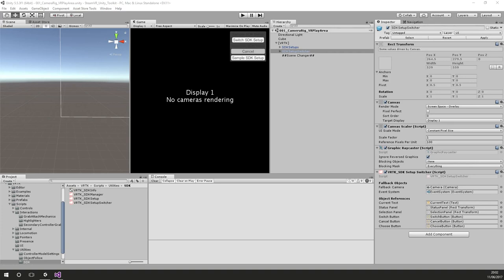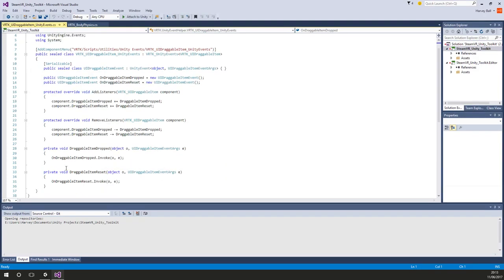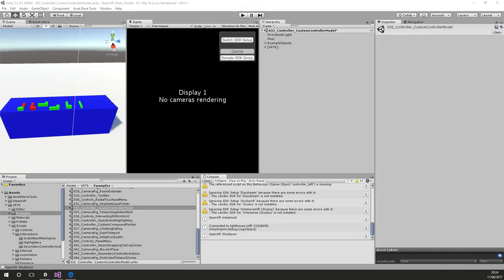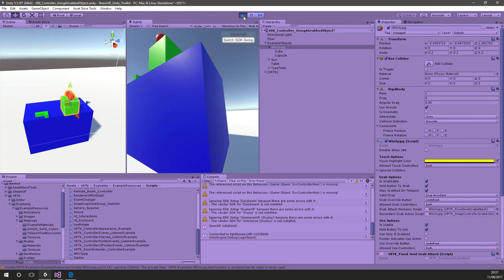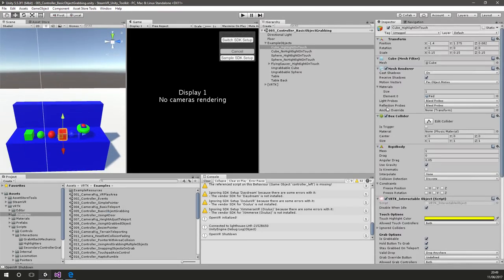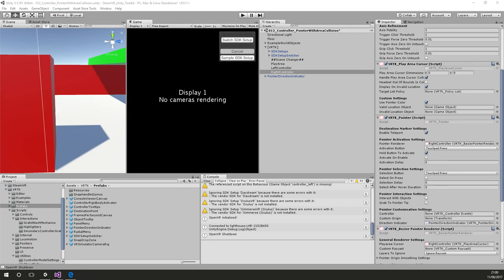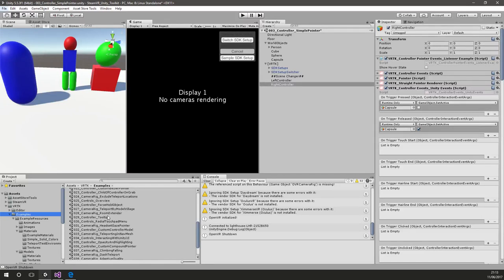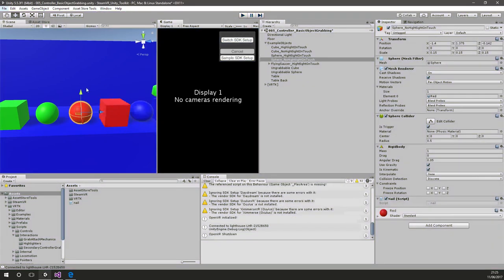11th June 2017 - VRTK Q&A Live Stream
Live Q&A about VRTK for Unity

27:37 - Force Teleport
32:16 - Continue highlighting after touch
40:49 - Pointer click after hover duration
43:50 - VRTK UI Click on pointer collision/auto activate pointer at set distance
45:15 - Rotate camera 90 degrees
50:44 - Difference in Haptics on Oculus Rift
54:24 - Robo Recall style rotation on teleport
1:06:46 - Move in place locomotion with head bob only
1:07:38 - Custom controller models
1:10:30 - Controller Events with Unity Events
1:13:02 - Change line placement on tool tips
1:16:47 - VRTK console viewer canvas prefab
1:22:55 - Hammer hitting nail